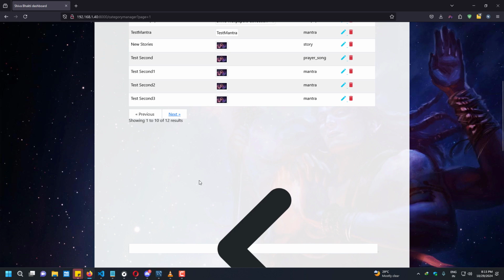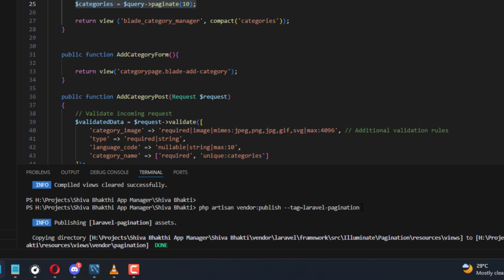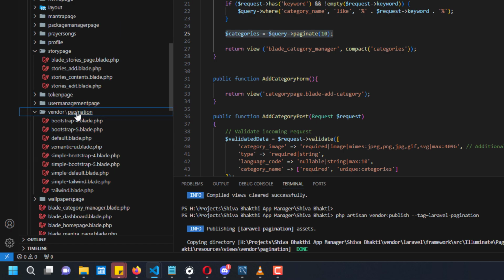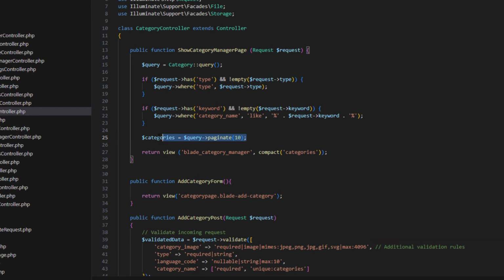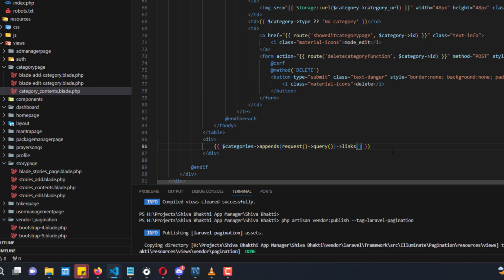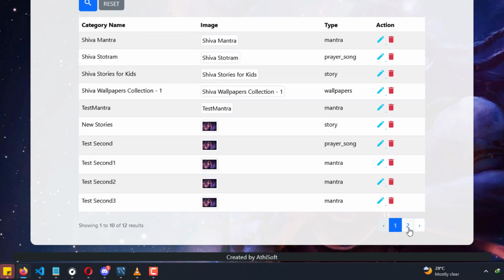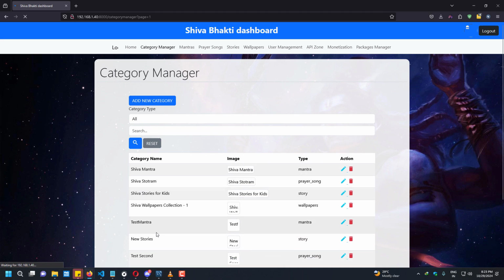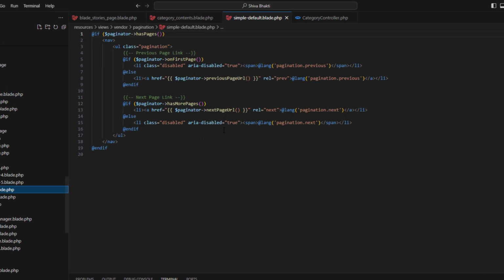How to Make Next and Last Buttons in Minutes! | Page numbers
Learn how to create next and last buttons in Laravel pagination with this easy-to-follow tutorial from Athi Tech. In this video, we'll take you through a step-by-step guide on implementing Laravel pagination with next and last buttons, making it easy for your users to navigate through your website or application. Whether you're a beginner or an experienced Laravel developer, this tutorial is perfect for you. By the end of this video, you'll be able to create a seamless pagination experience for your users. So, what are you waiting for? Watch now and take your Laravel development skills to the next level!